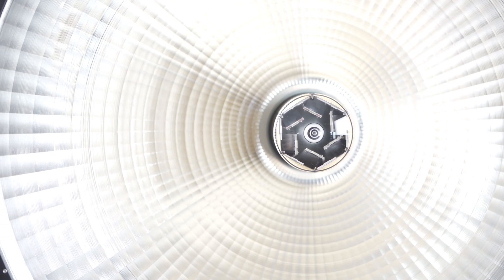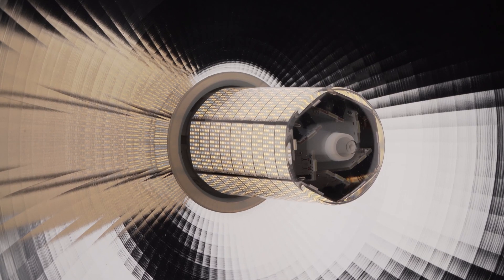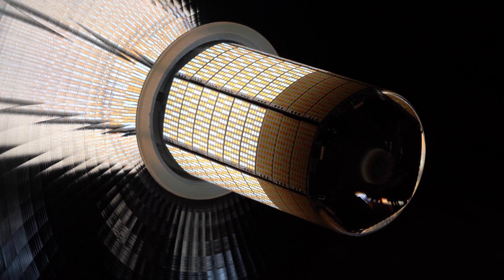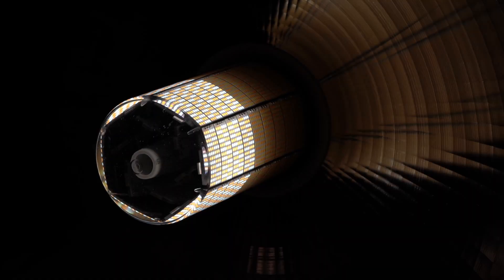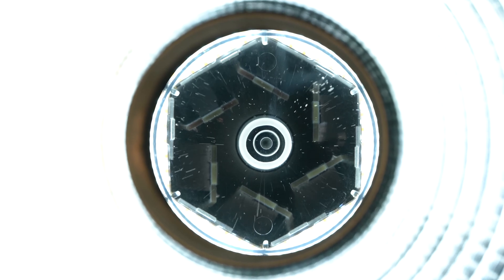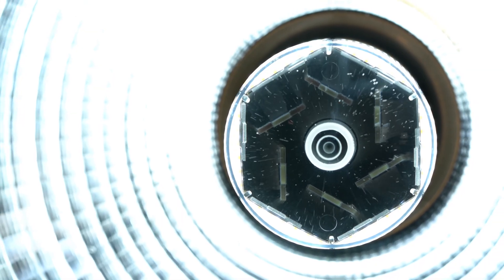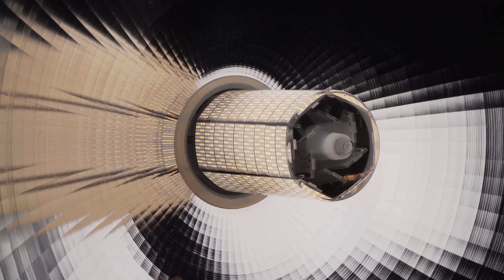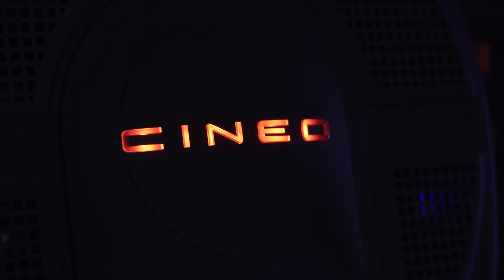CINEO LIGHTING - REFLEX IMMERSION COOLING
Immersion Cooling ReFlex R15 uses an optically transparent dielectric fluid to manage the high-density thermal mass generated by the ReFlex light engine. This patented technology opens new opportunities for high intensity digital lighting beyond passive or air-cooled methods employed of the past. The refractive index of the fluid and CSP phosphors have been tuned to deliver Cineo-quality white light at any color temperature from 2700 to 6500K